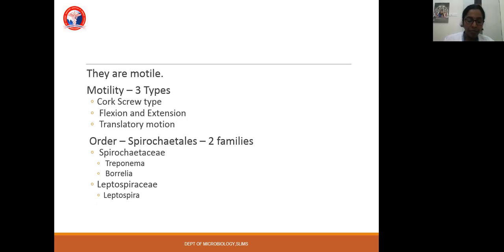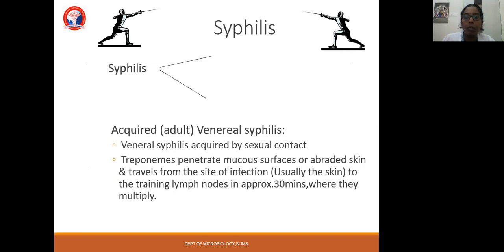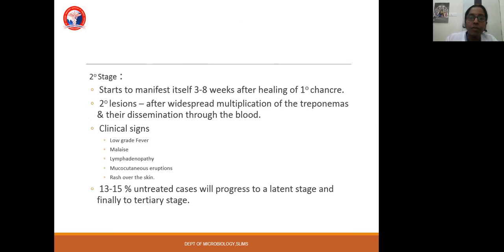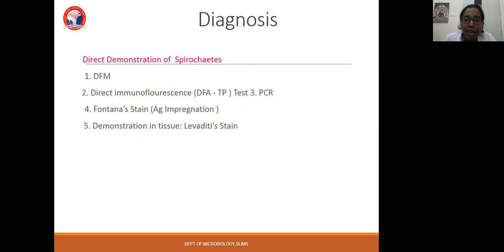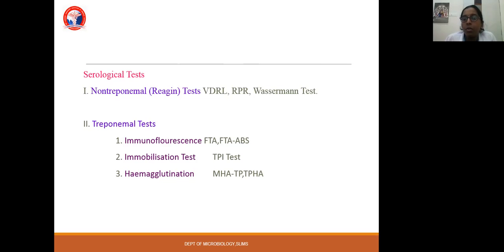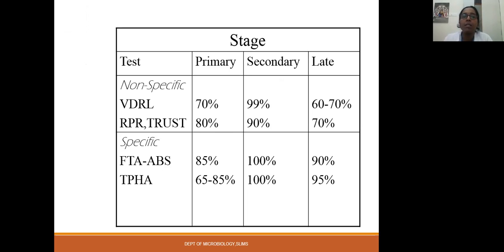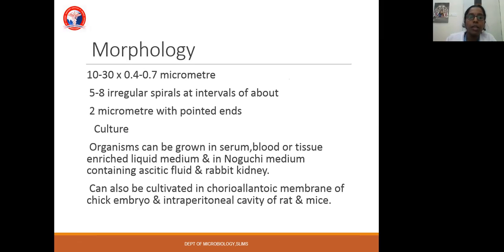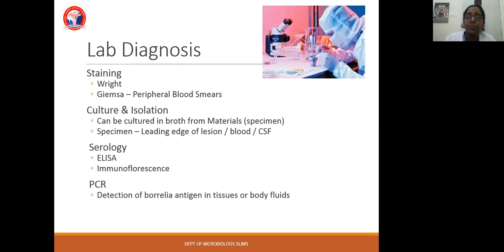Spirochaetes - Dr. Dhanaleha